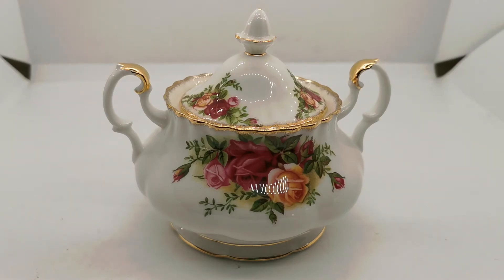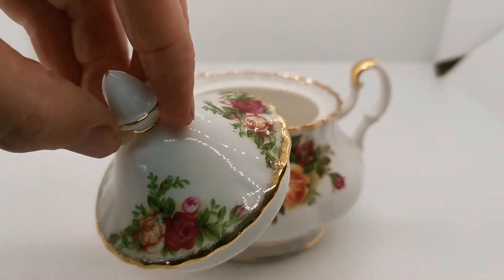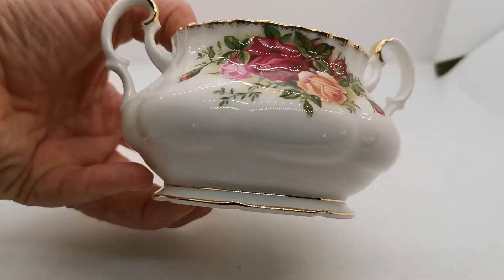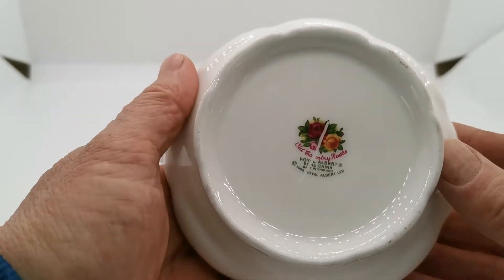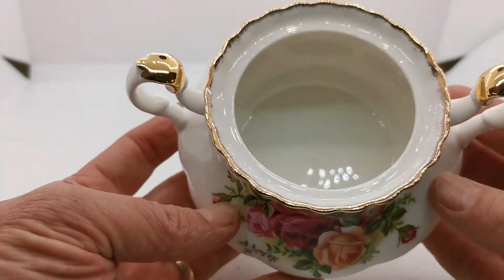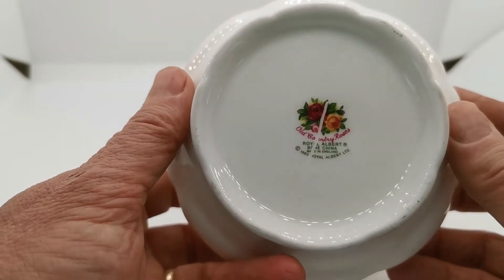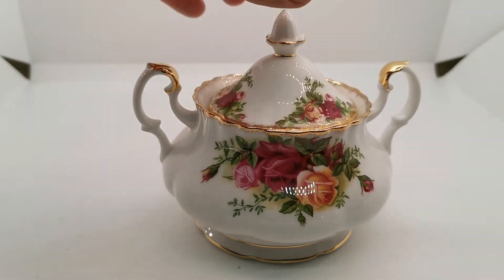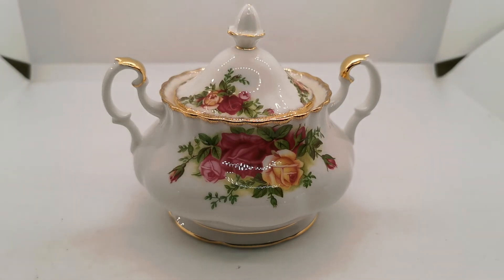Royal Albert China Old Country Roses Lidded Sugar Bowl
Lidded Sugar Bowl in Royal Albert Old Country Roses.
Vintage Royal Albert bone china
Old Country Roses pattern
Bulbous montrose style double handled sugar bowl with lid
The flower bud handle
6-inch wide and 4.5-inch tall
Royal Albert china marks as shown post 1972 sold as a second
Superb condition.